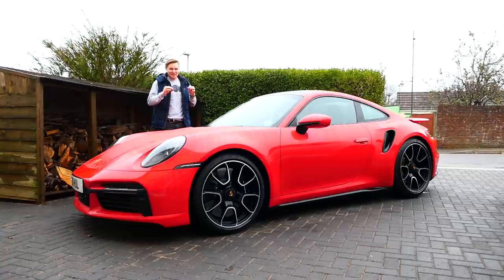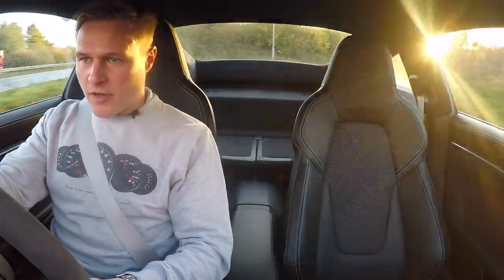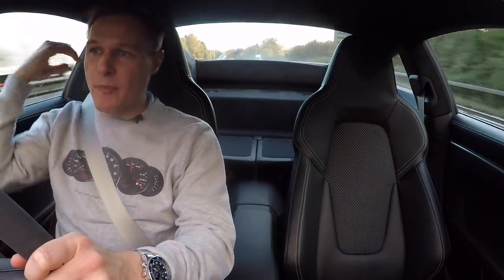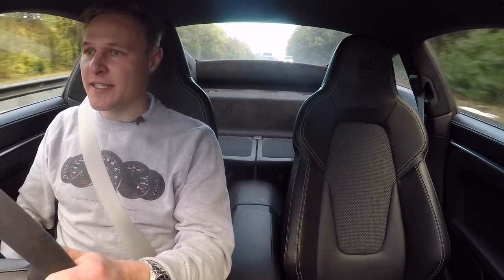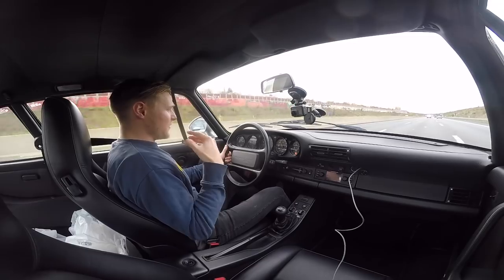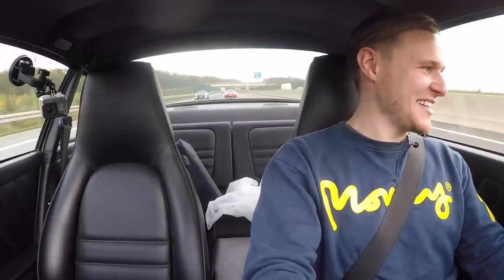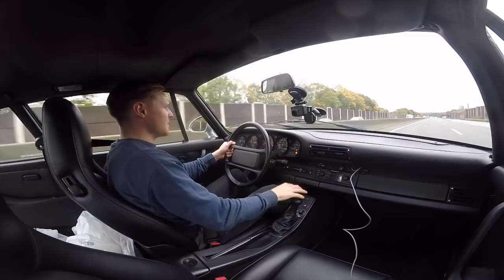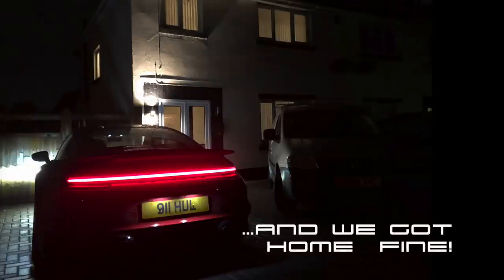200MPH?! Driving the Porsche 959 ON THE AUTOBAHN!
At the end of October I had quite the road trip presented to me. My friend Paul (@the911GOAT on Instagram) got the call that his 959 was ready from collection at Porsche Classic HQ after having its service in Germany. Serendipitously I also had business on Porscheplatz, so a plan was hatched to get over to Zuffenhausen and repatriate that 959, and sharp – so we left the next day!

The reason for our haste was the impending coronavirus restrictions taking hold across Europe. While we were currently permitted to travel, we knew the situation could change in both the UK and Germany any hour due to the worsening COVID situation.

What you're about to watch is our crazy attempt at dashing to Germany before bringing the 959 back to the UK, with our support vehicle of choice for the repatriation being a fellow 200mph Porsche in the 992 Turbo S. Cue some inevitable changes to the plan, a high speed Autobahn run, plus a bucket list experience of getting to drive the 959 on its home turf of Germany's famously de-restricted highway. You'll learn all about the history of the 959 and its model specs in this video, before finding out if we made it back on time, in one piece, and free from quarantine! Enjoy.

996-inspired apparel can be found on my Teespring online store 'That Nine Eleven Merch', just click/tap on the options below each of my videos to browse the full selection exclusive to my shop.

Road to Redline is the Porsche podcast dedicated to the people and the stories behind the world's finest sports cars. Available on your preferred podcast platform!